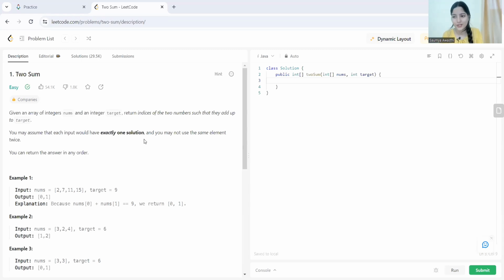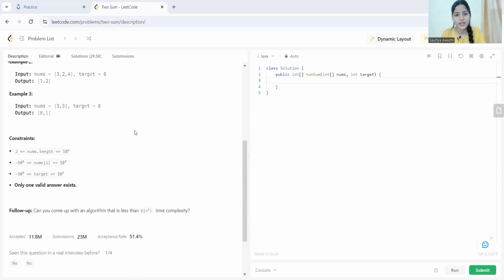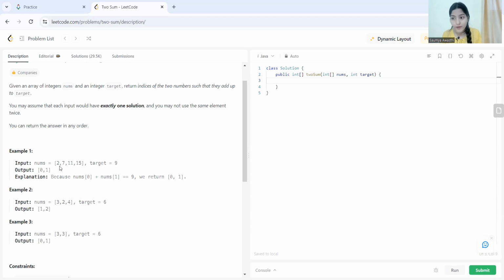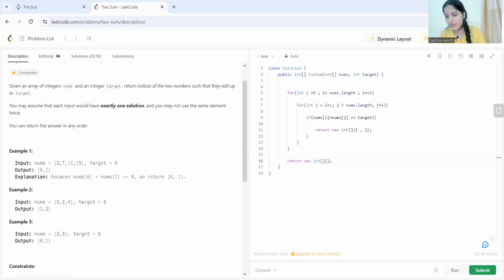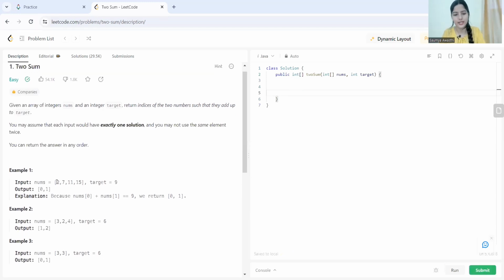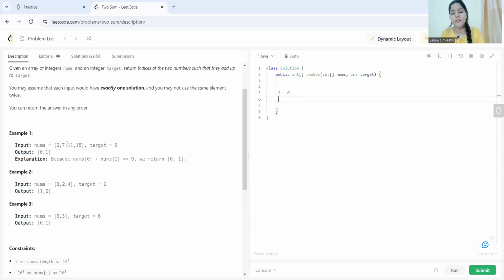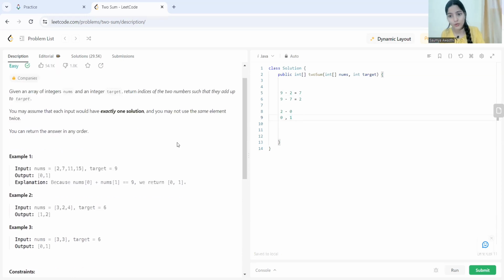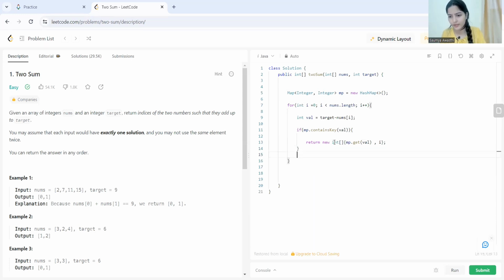1. Two Sum || NEETCODE 150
1. Two Sum  || NEETCODE 150

Join Us -

Timestamps:
0:00 - 0:37     : Introduction
0:38 - 3:05     : Question discussed
3:06 - 6:52   : Discussion of brute force approach (Thinking it loud)
6:53 - 11:10 : Discussion of optimised approach
11:11 - 13:10  : Coding